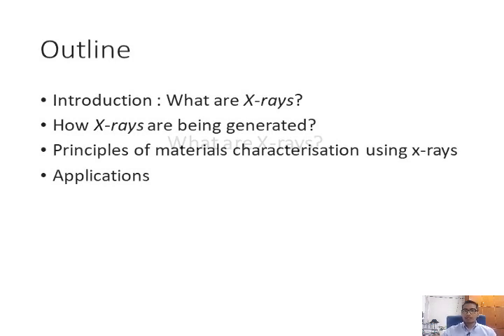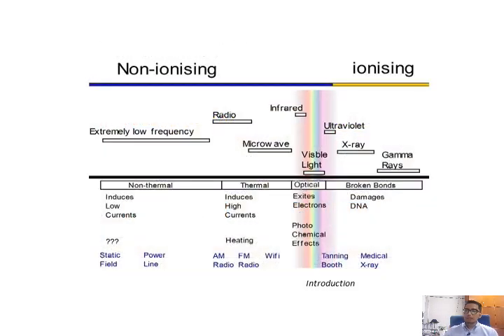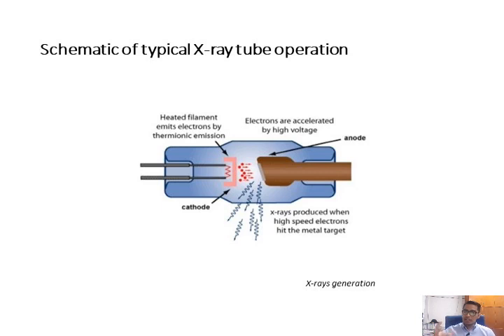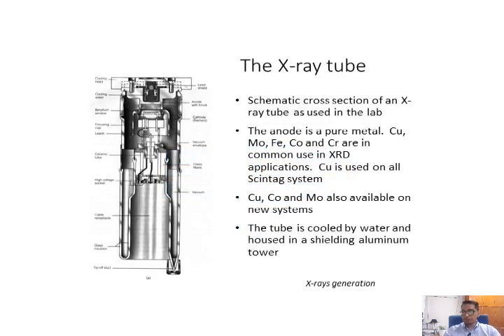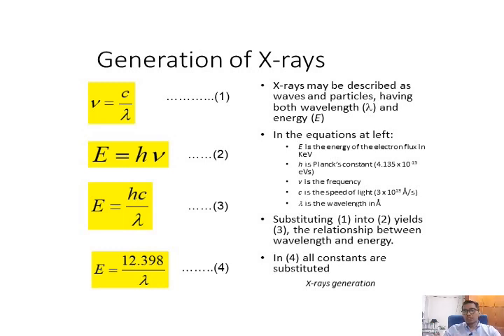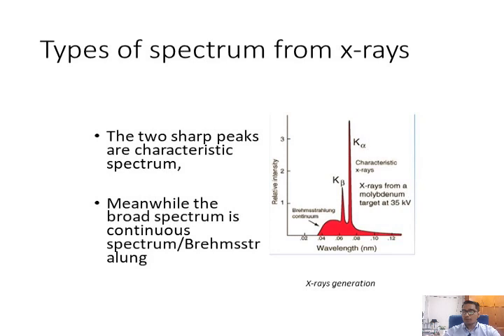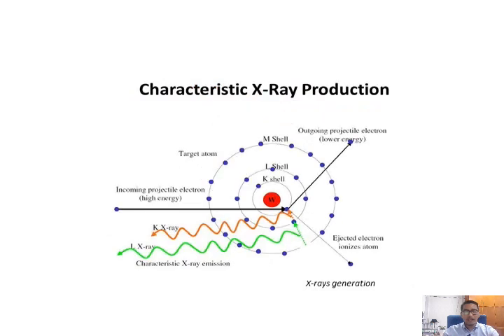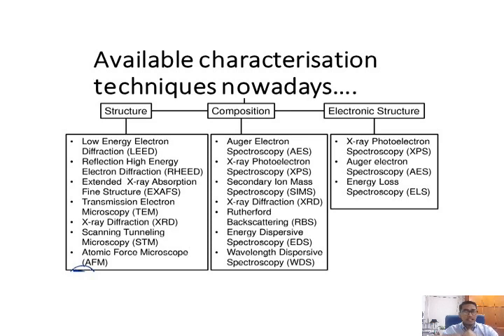Materials Characterisation: X-rays